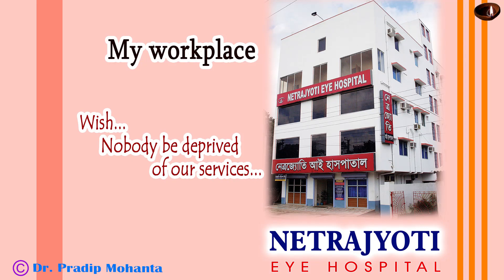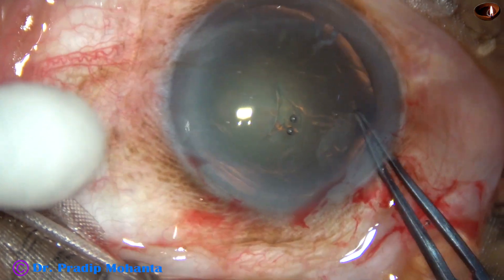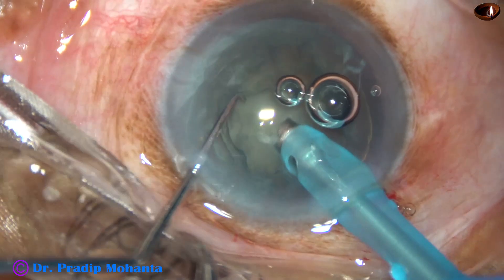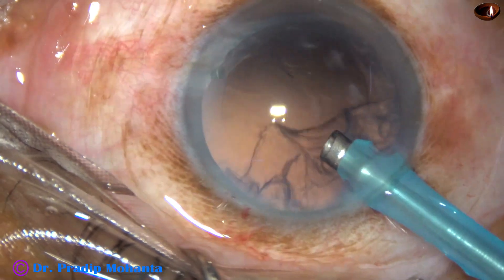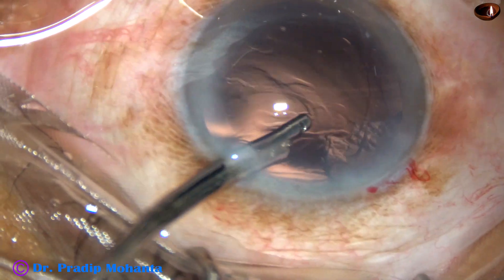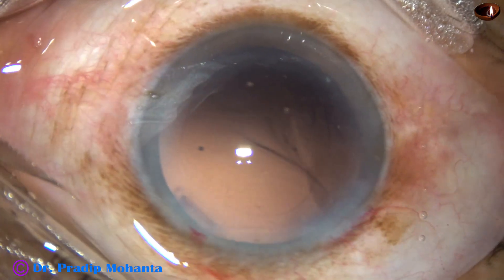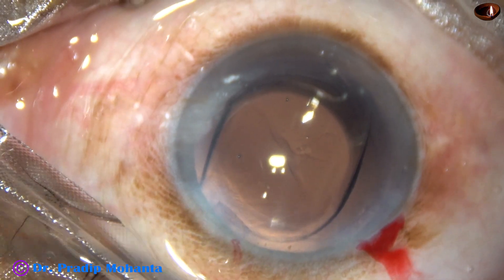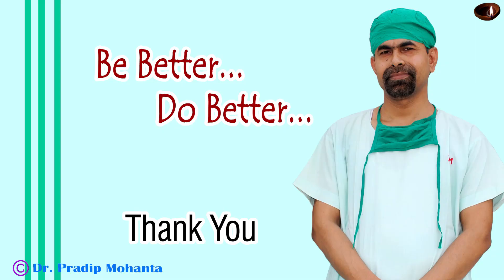An unedited Soft-cat-Phaco : Pradip Mohanta, 30th June, 2019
Friends,
or
In 2020 AIOS Election, I aspire to be a "member -scientific committee of AIOS" to be able to inspire the youngsters at a greater speed, with more  involvement  and  with  more  command.
Please support wholeheartedly and ask your colleagues to support me.
Pradip Mohanta